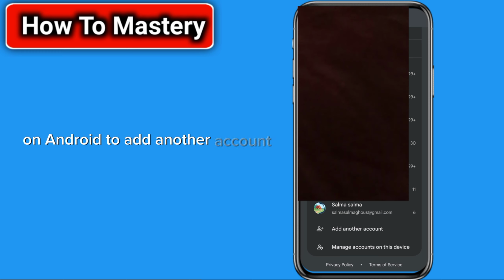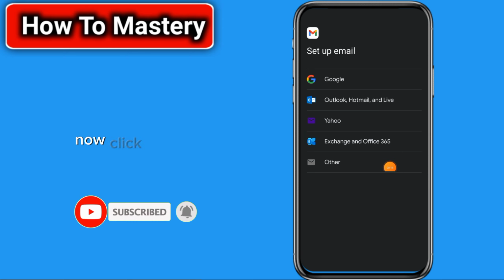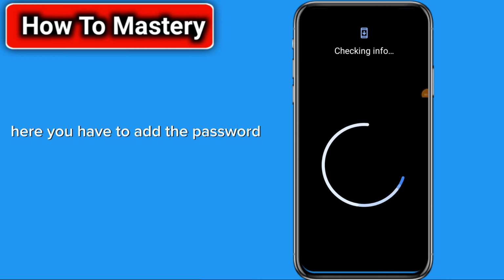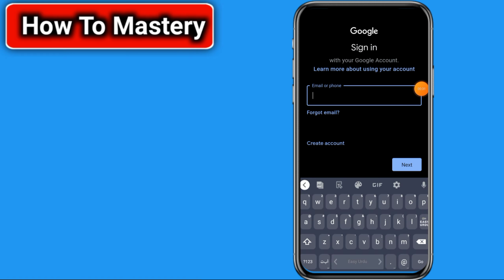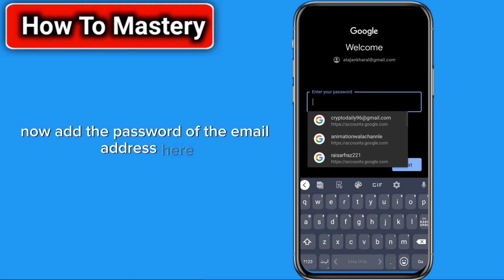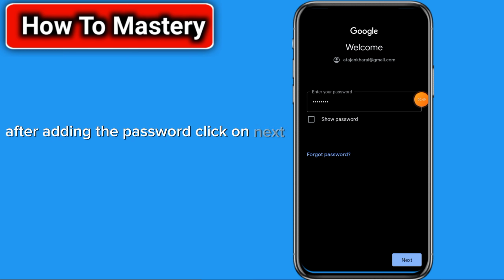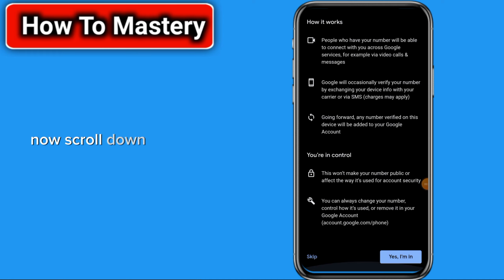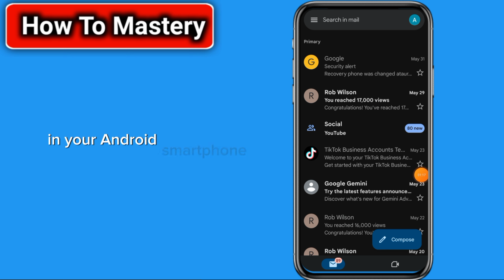How to Add Another Gmail Accounts On Android